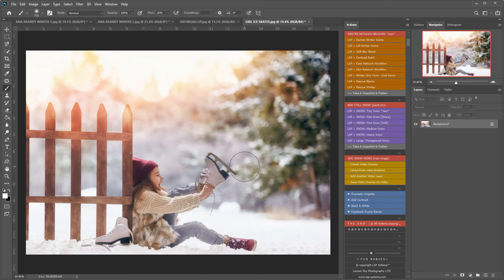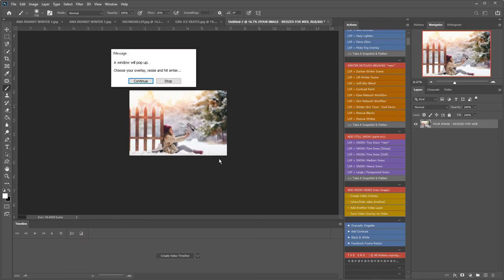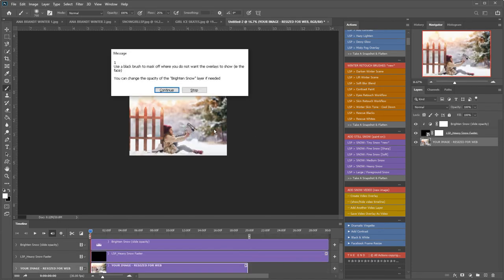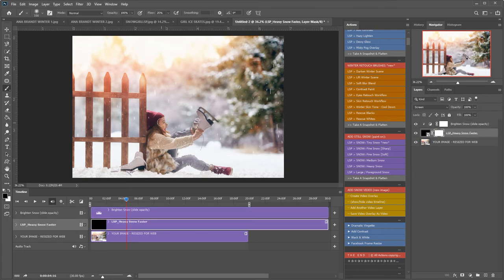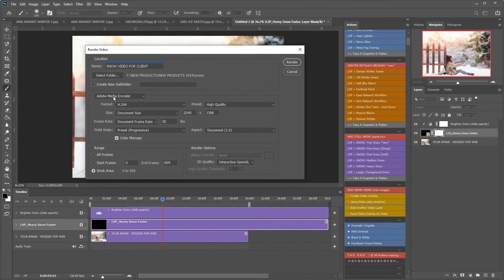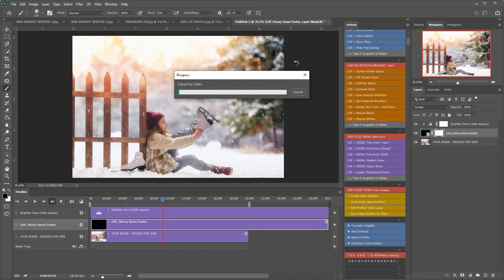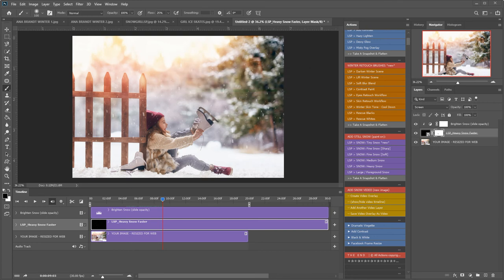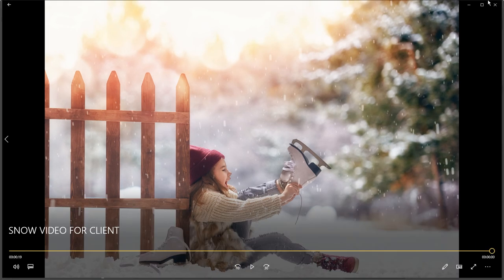Add Snow video Animation using Photoshop and the LSP Ice Kissed Winter PS Action Suite video 5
Add moving snow to your images with this step-by-step walkthrough using the LSP Actions Ice Kissed Winter PS Actions and snow video layers included. For a more in-depth tutorial, please watch video 1 as this video moves faster :)

This set contains 45 winter actions PLUS moving snow video animations that are super easy and fast to use.